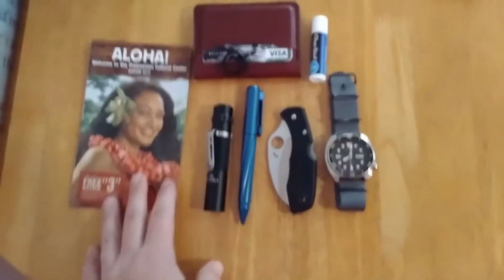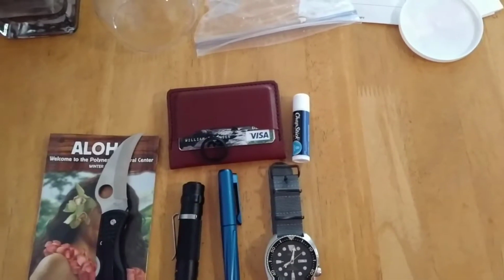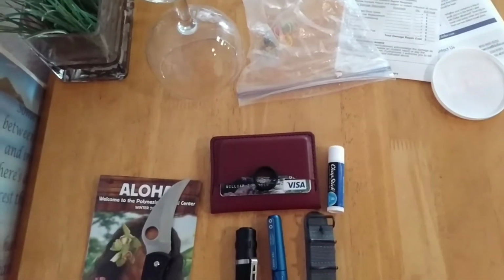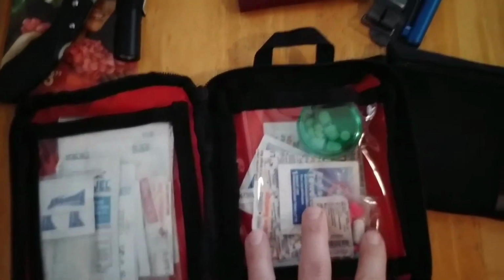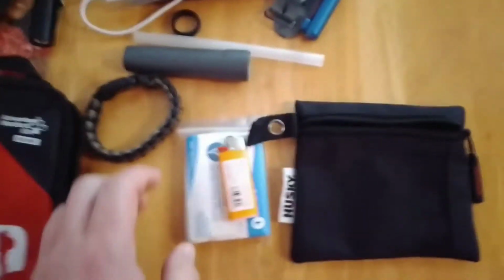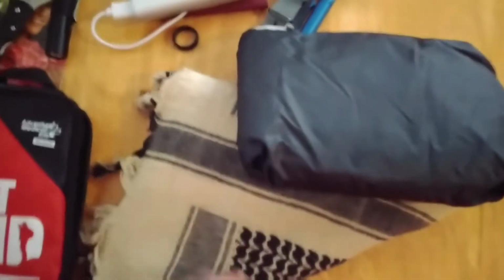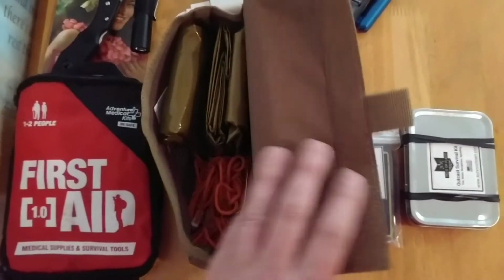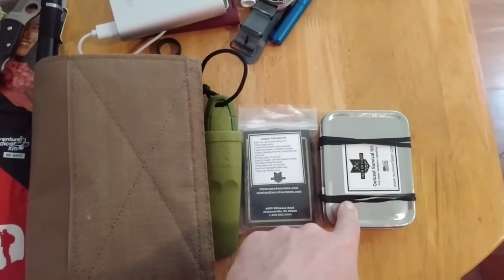Vacation EDC-Be Prepared with TSA approved items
A short video while I'm on vacation in Hawaii showing vacation EDC plus small TSA approved survival kits I brought with me. Mahalo!